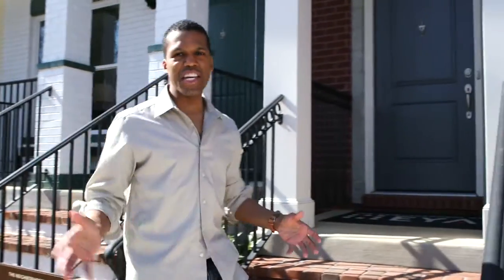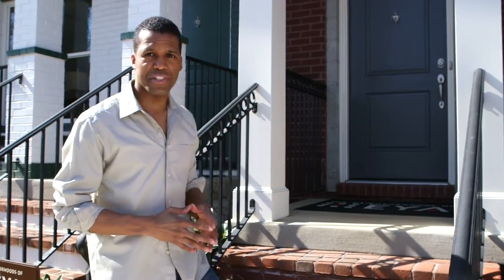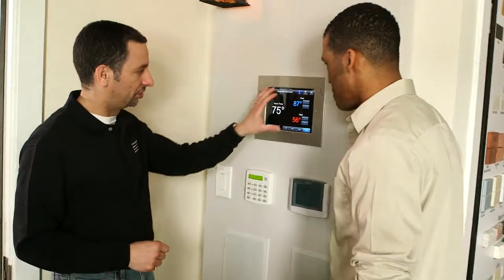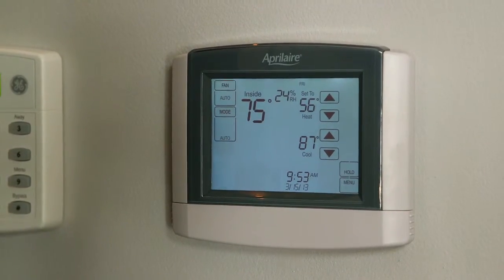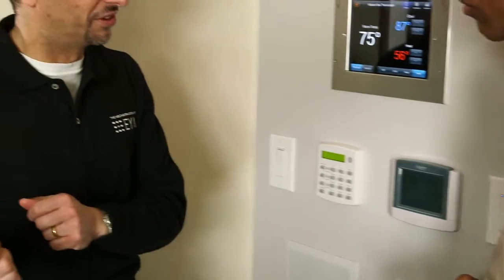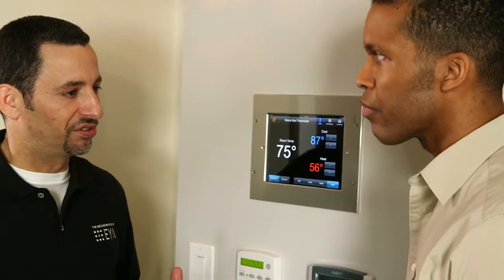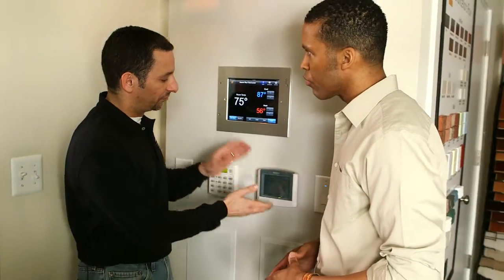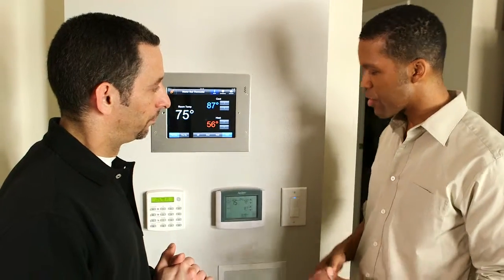How To Program Your Thermostats Video | RaffertyWeiss Media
RaffertyWeiss Media produced a series of videos for homeowners that live in EYA neighborhoods.  This video explores the benefits of using programmable thermostats to regulate heating and cooling in your home.

About RaffertyWeiss Media:

RaffertyWeiss Media is a Washington, DC based full-service video production company. We produce award-winning national and regional broadcast television commercials and public service announcements, issue ads, non-profit fundraising videos, corporate videos, educational videos and online videos. High quality video production without an attitude is what we are known for. Throughout the creative process we never lose sight of the most important element of a production: meeting the needs of our clients.